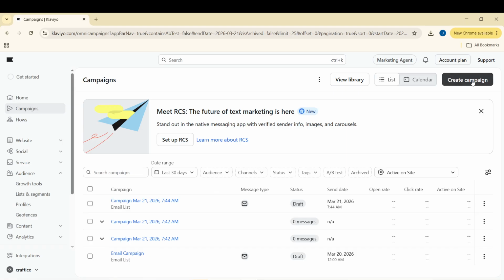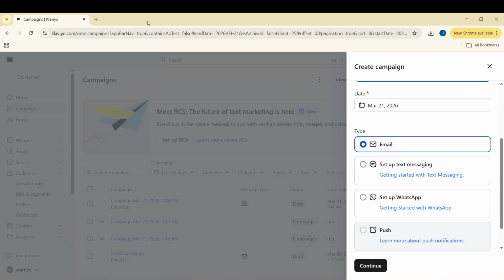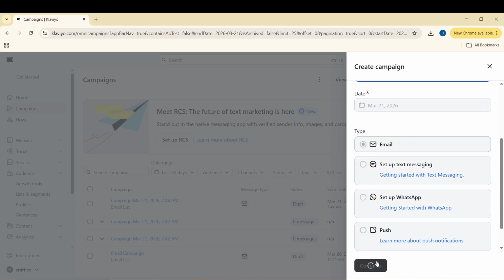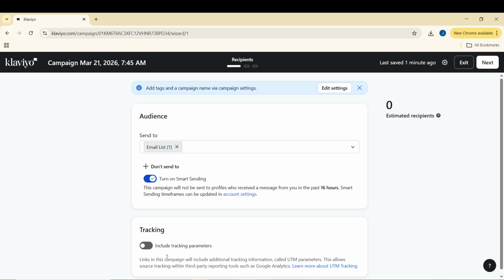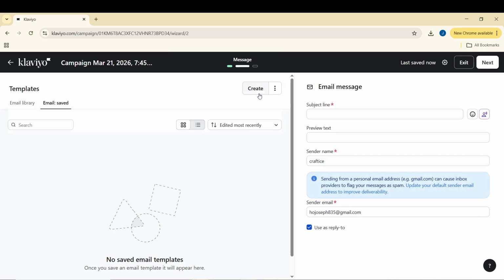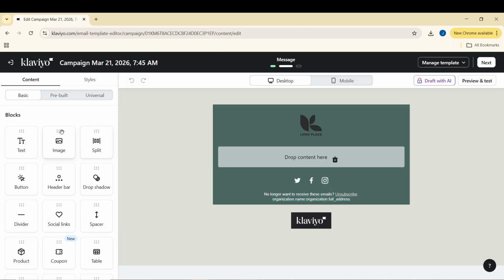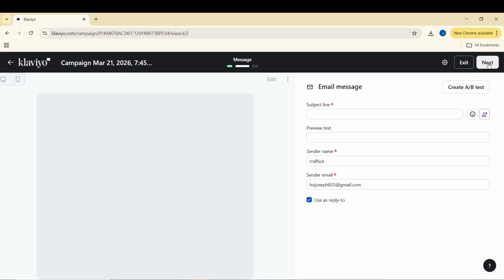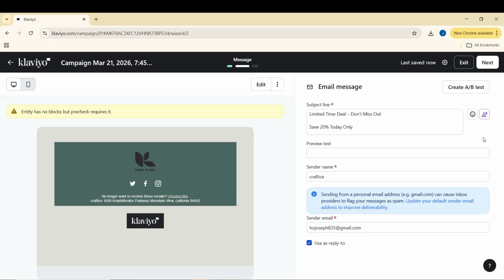How To Create Klaviyo Sale Clothes Shop [2026 Guide]